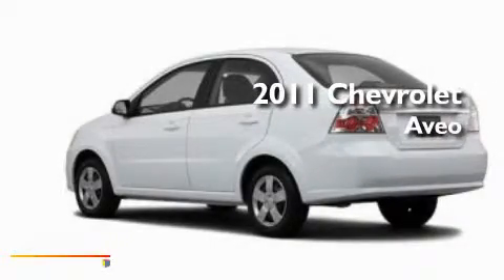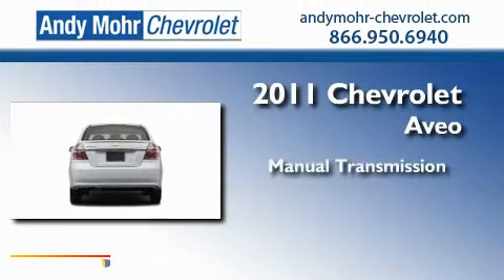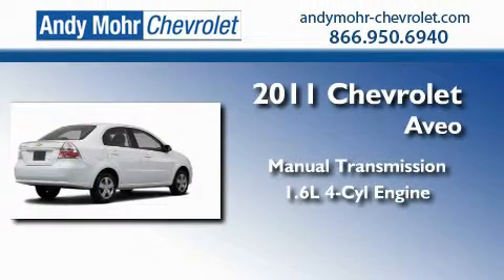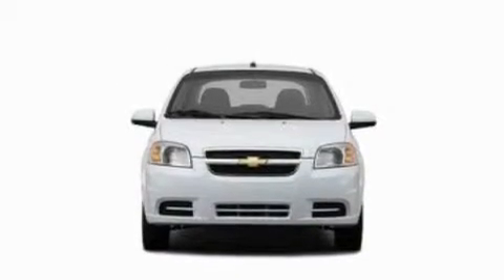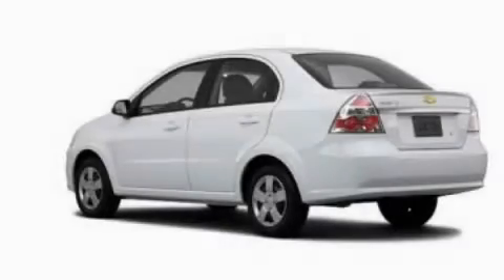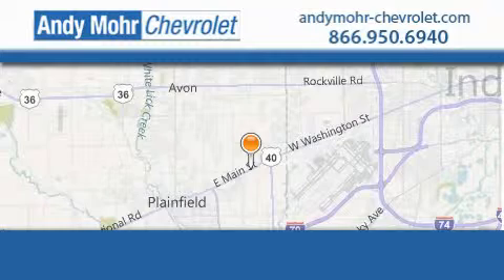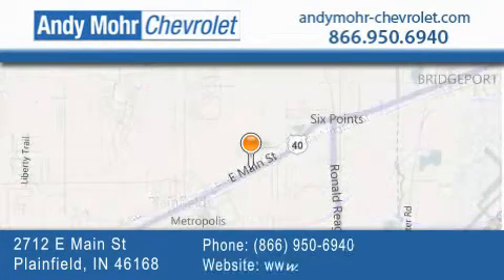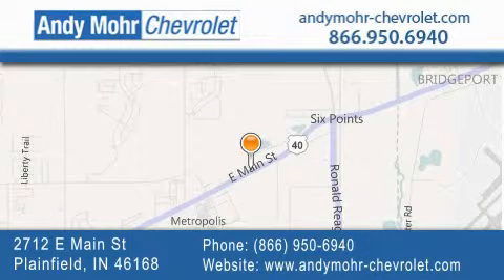2011 Chevrolet Aveo Plainfield IN 46168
Year : 2011
 Make : Chevrolet
 Model : Aveo
 Engine : 1.6L I4
 Trans . : MANUAL

 Stock : PC1664

 2712 E. Main Street